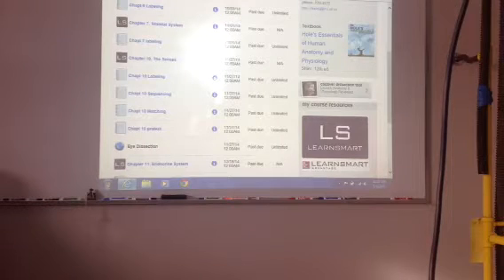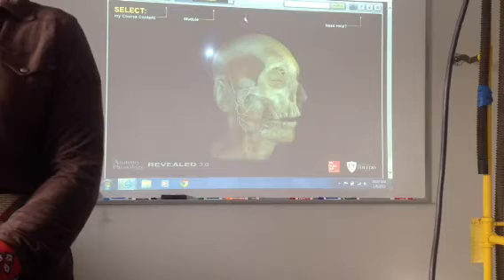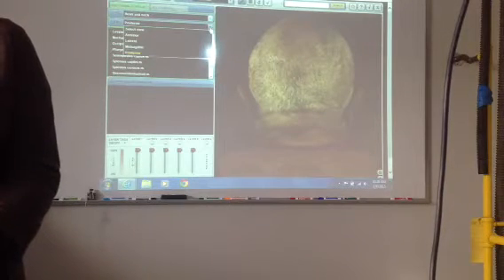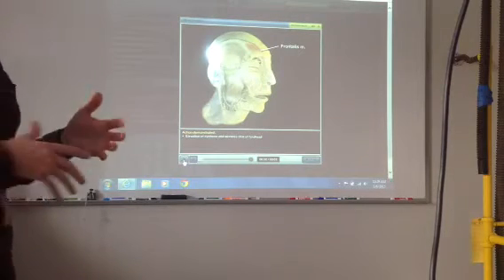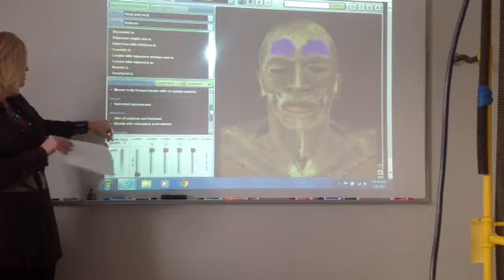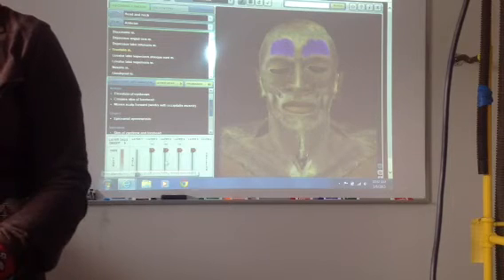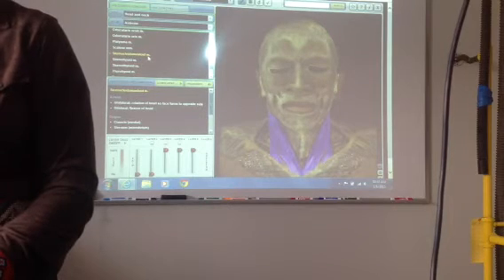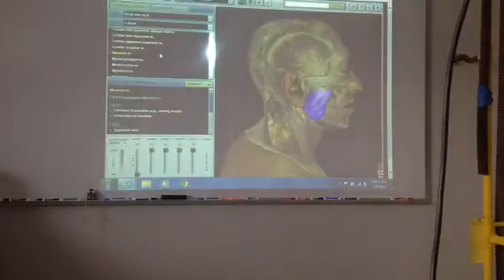Intro to muscles